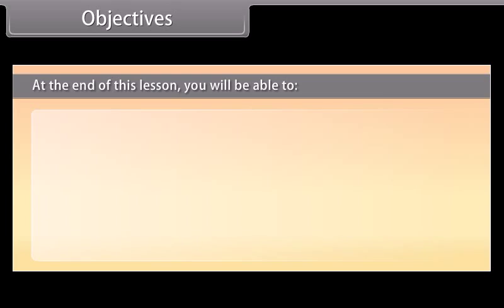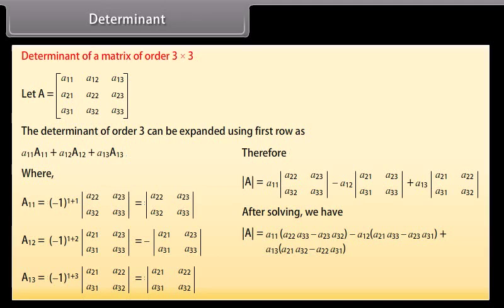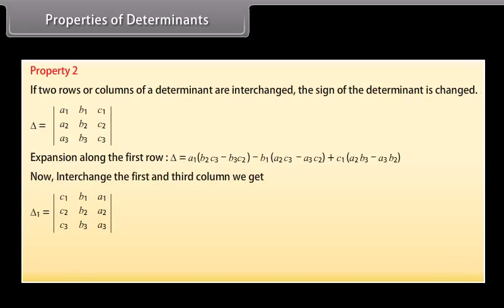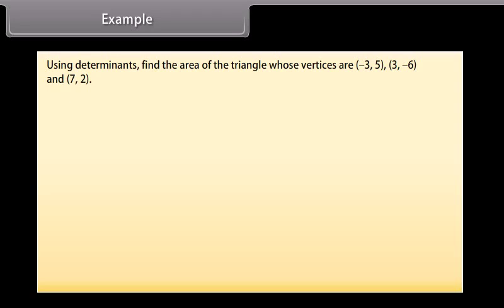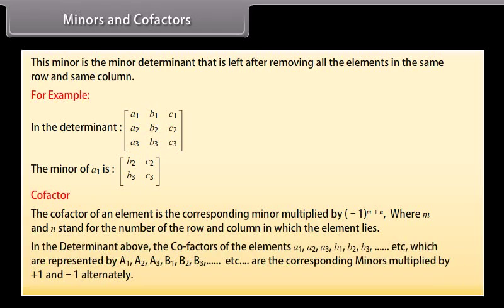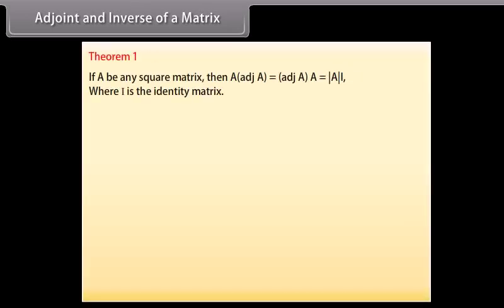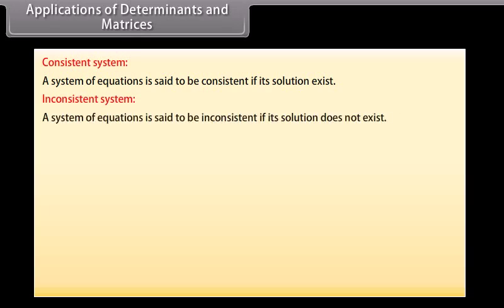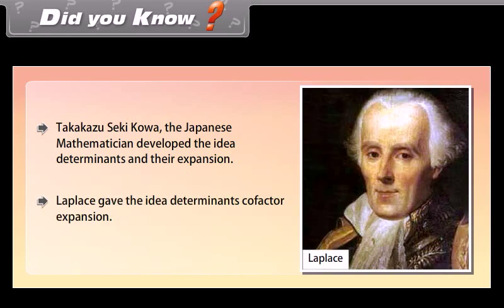class 12 math ch 4 Determinants